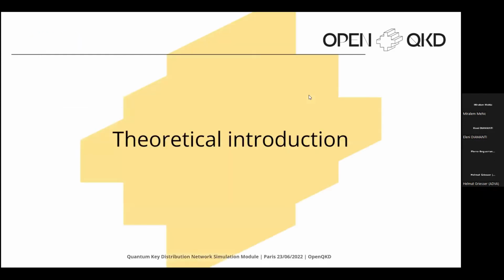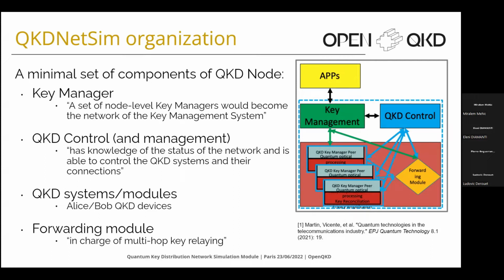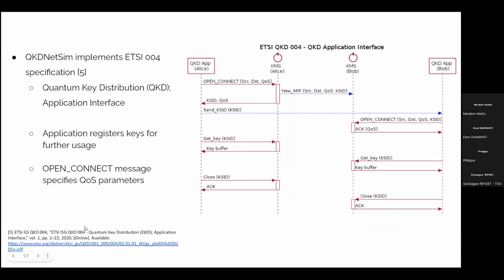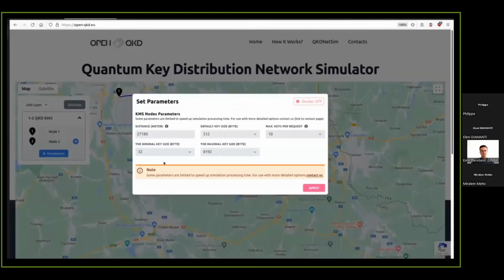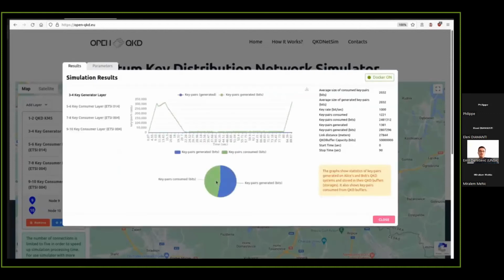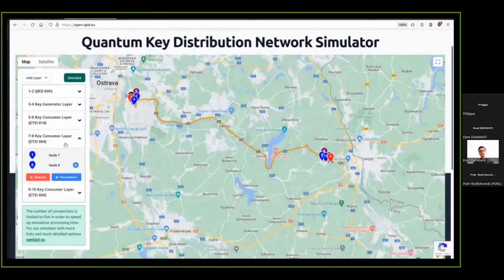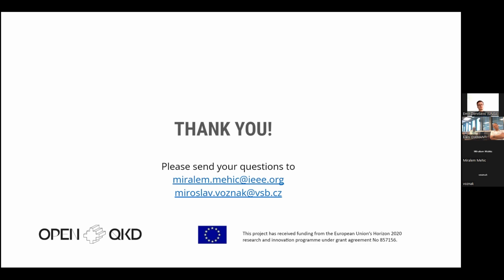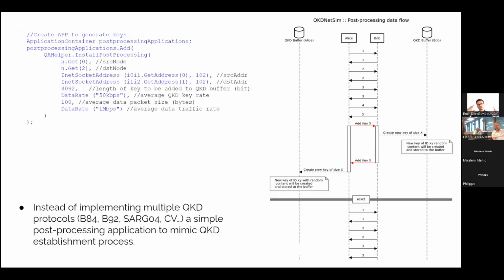Quantum Key Distribution Network Simulation Module - OPENQKD General Assembly - 23.6.2022, Paris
H2020 No 857156 OPENQKD - Workshop on Quantum Key Distribution Network Simulator.